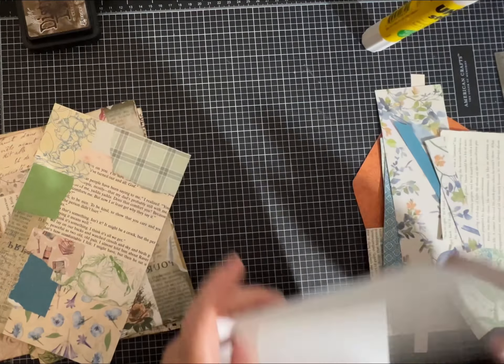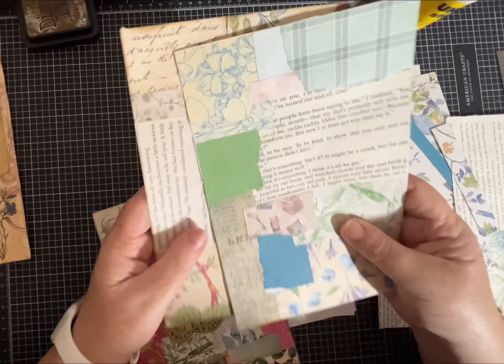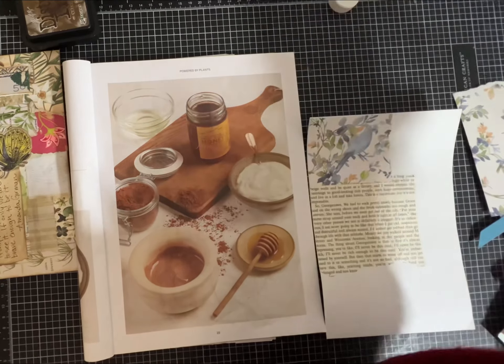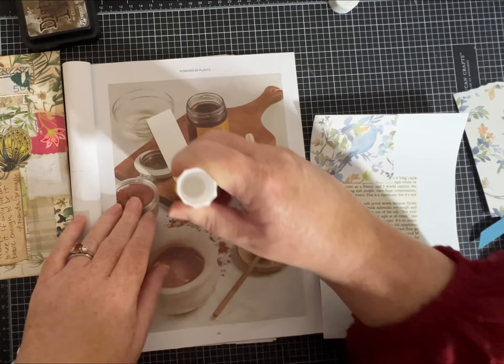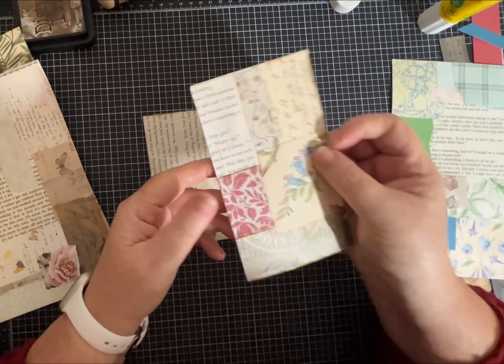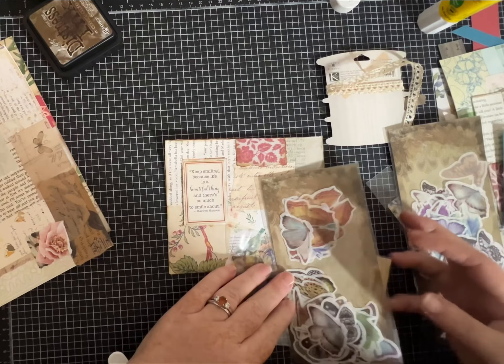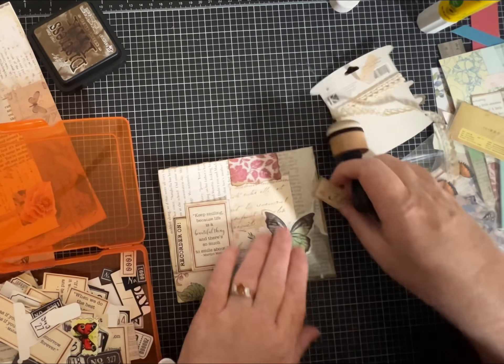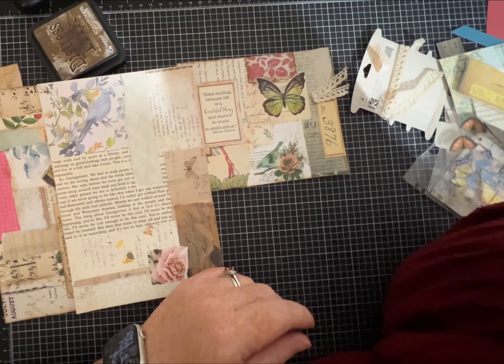Using up scraps to make gorgeous collage master boards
I’m glad you are here. This video shows how to make quick collage master boards and how to use them to make beautiful individual collages.